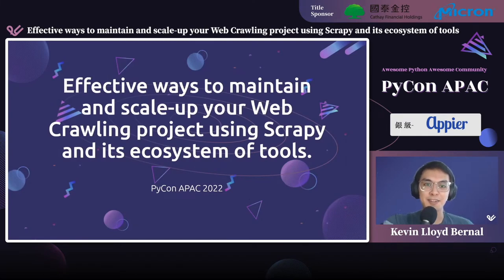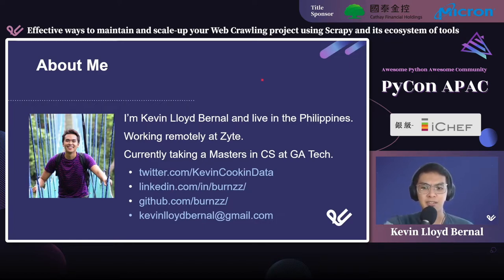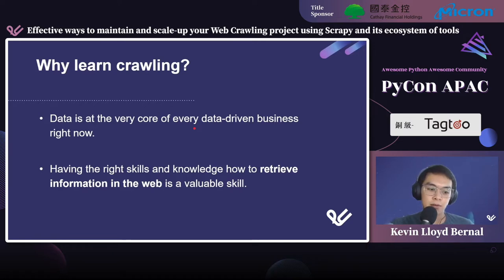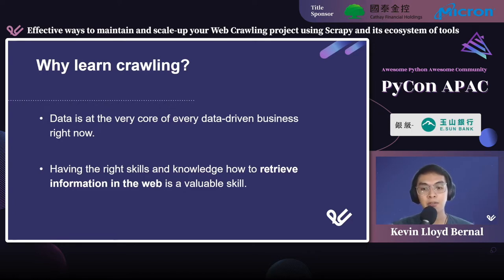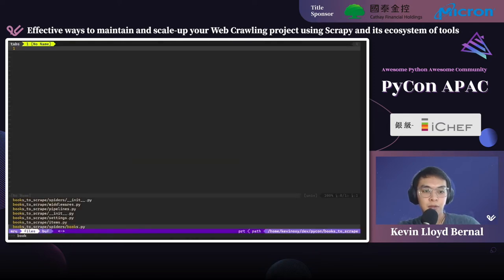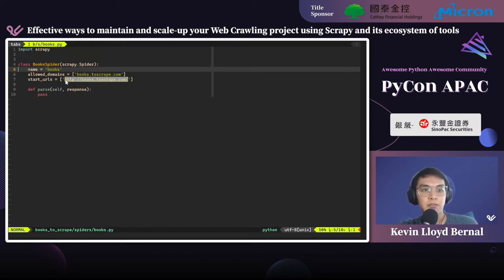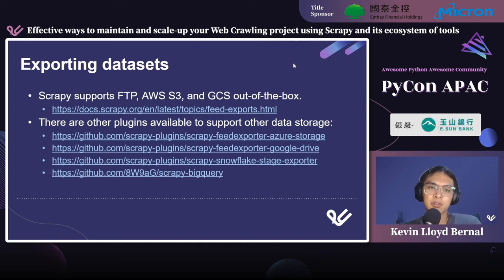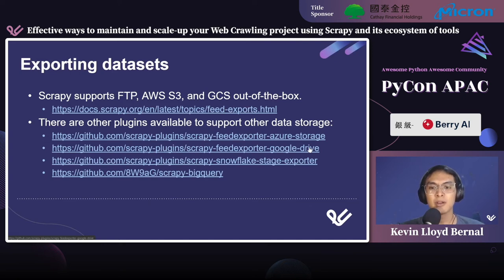Effective Ways to Scale-Up and Maintain Your Web Crawling Project｜Kevin Lloyd Bernal｜PyCon APAC 2022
PyCon APAC 2022｜專業課程 Tutorials｜國泰金控 Cathay Financial Holdings / 美光科技 Micron 冠名贊助

💬 語言 Language：英文 English
🎯 層級 Level：中階 Intermediate
🔎 分類 Category：專案建置工具 Project Tooling

💡 摘要 Abstract 💡
Acquiring massive amounts of public data from anywhere on the web is crucial in today's data age. Such undertaking could be achieved through the use of Spiders which has two components: (1) Crawling —— the means to find the content of interest and (2) Extraction —— the means of turning data into a structured format. However, the web changes so fast that scaling and maintaining these spiders become an issue. In this talk, we will create an end-to-end web crawling project that walks through each crucial step, the challenges for each stage, and the available tools and techniques to overcome such obstacles. We will be using Scrapy, one of the most popular web crawling Python frameworks, together with its ecosystem of tools.

🚀 講者介紹 About Speaker - Kevin Lloyd Bernal 🚀
Kevin is currently a Software Engineer in Zyte. He builds on solutions to crawl the web at scale. He's part of the team that develops and maintains open source packages that enable developers to effectively manage their parsing and crawling solutions. He is also currently studying MS in Computer Science at GA Tech specializing in Machine Learning.